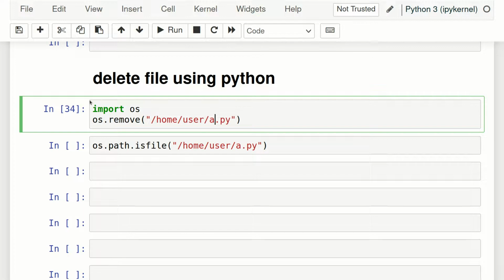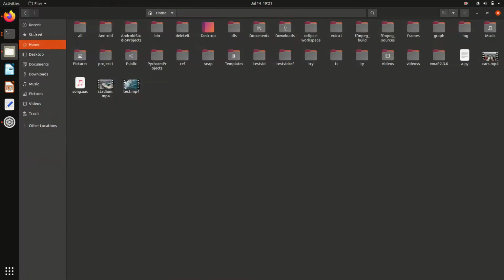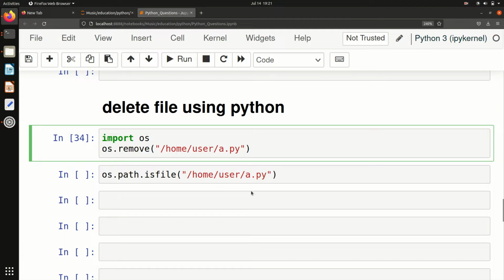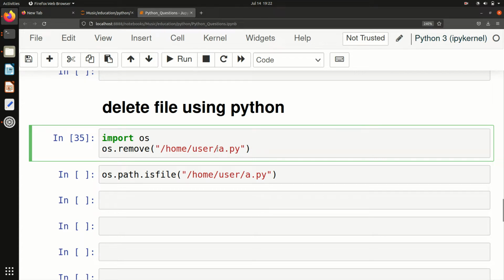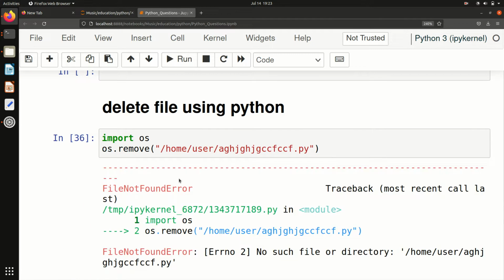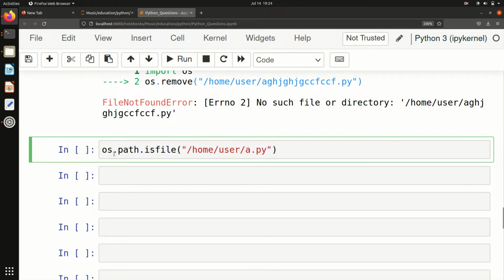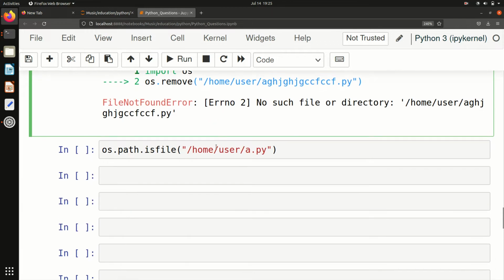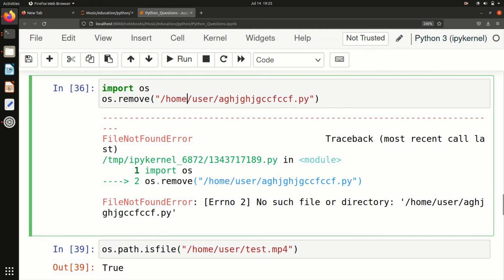Delete File using Python Programming Language.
This video will help you Delete File using Python Programming Language.

questions related to python,